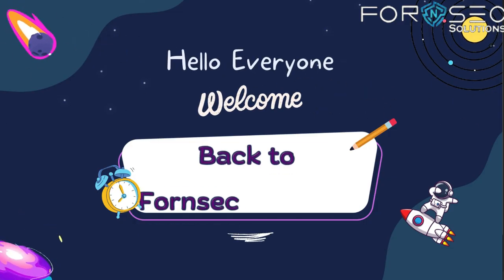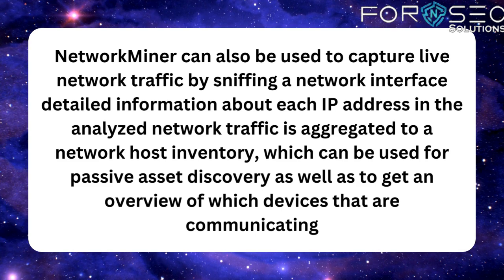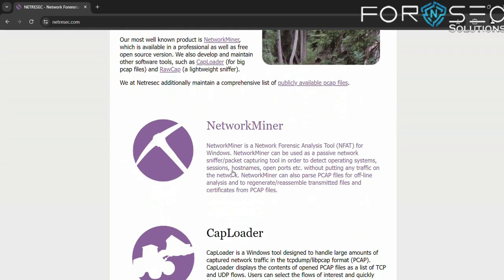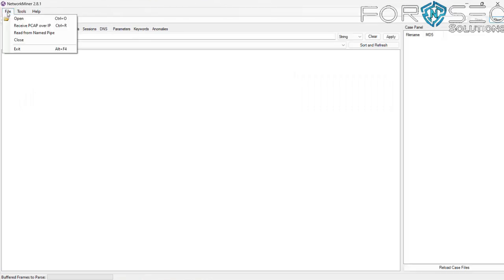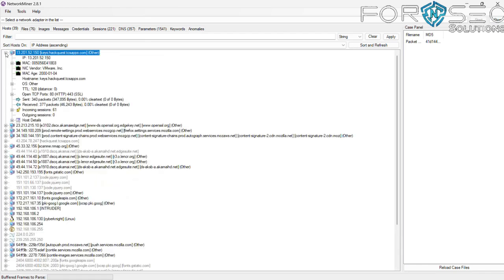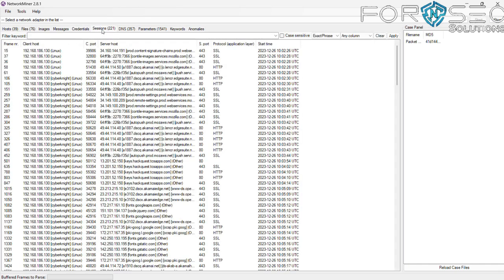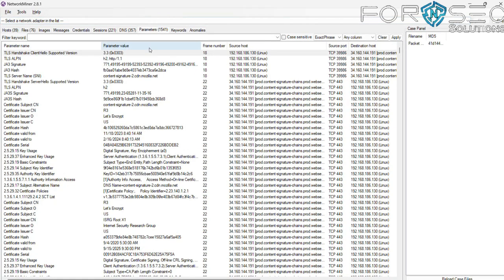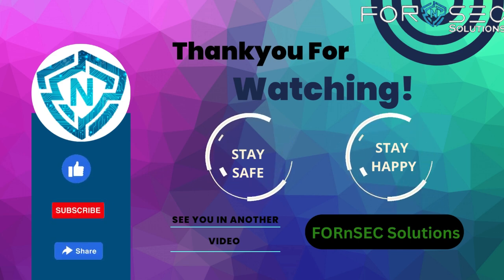NETWORK MINER | Explained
Hi Guys, we are back again with an amazing tutorial on the "NETWORK MINER".

1) Cyber Forensic
2) Cyber Security
3) Cyber Crime Investigation
4) Website Hacking
5) Job in cyber forensic and cyber security

Follow FORnSEC Solutions to get more details on cyber forensics and cyber security.